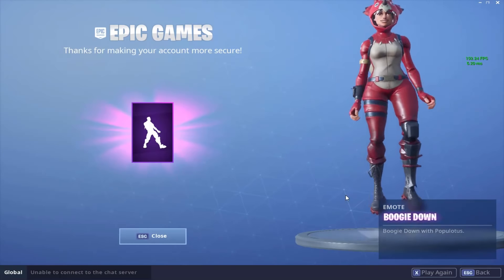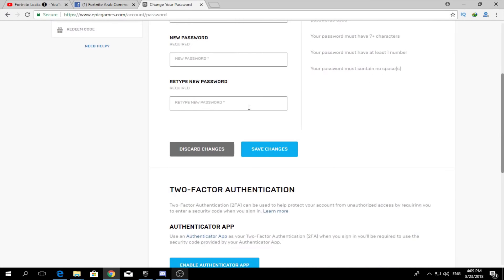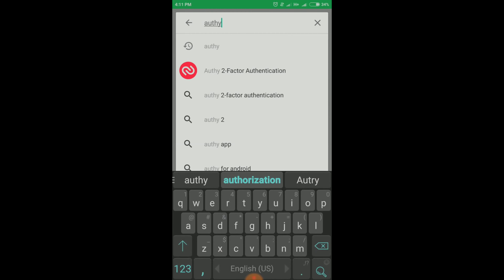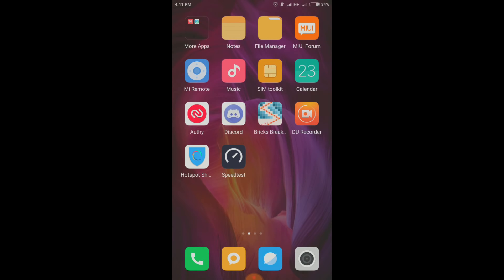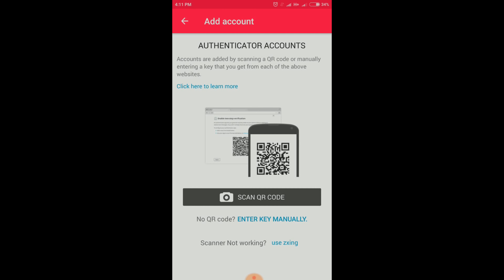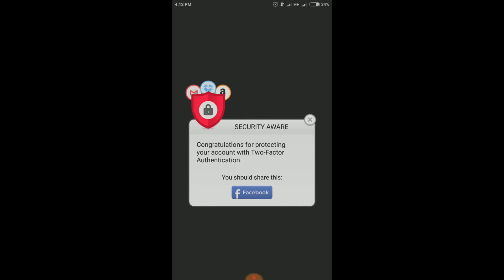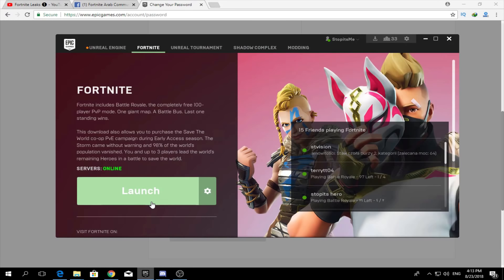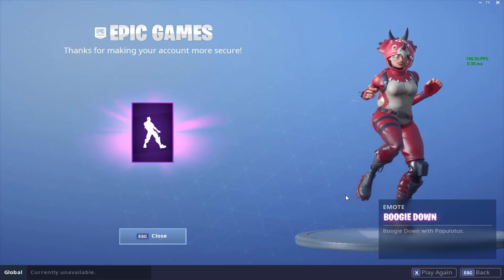BOOGIE DOWN Emote *FOR FREE* By Enable TWO FACTOR AUTHENTICATION on Fortnite Battle Royale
how to enable 2fa fortnite ( fortnite 2 factor authentication )

So , that's how you can get BOOGIE DOWN EMOTE FOR FREE "unlocking it is so easy by the way just follow my steps to Enable TWO FACTOR AUTHENTICATION on Fortnite Battle Royale ...